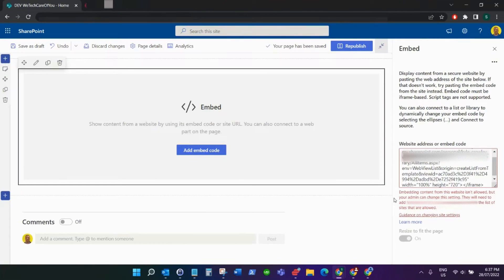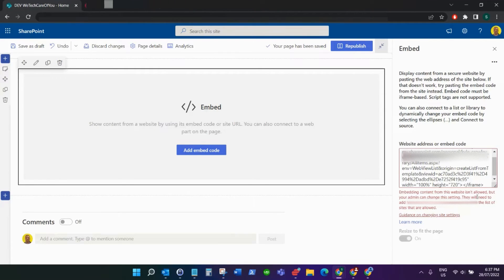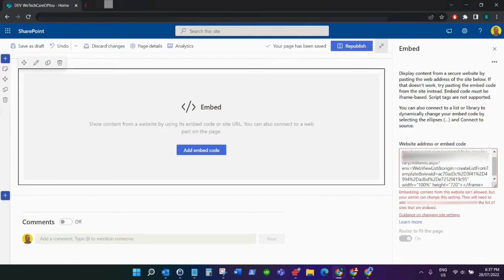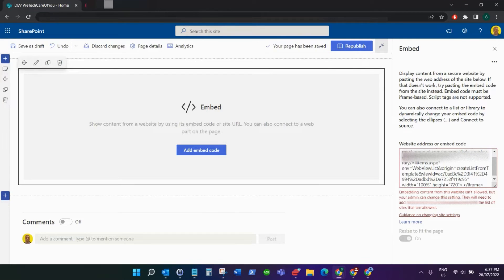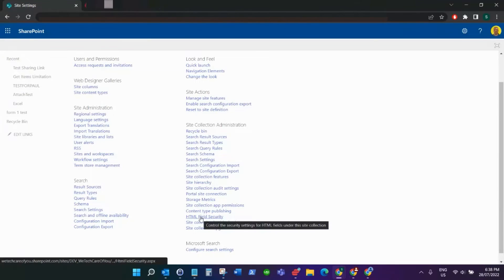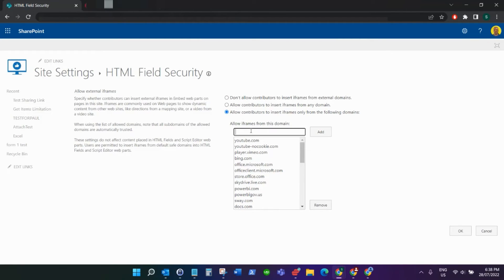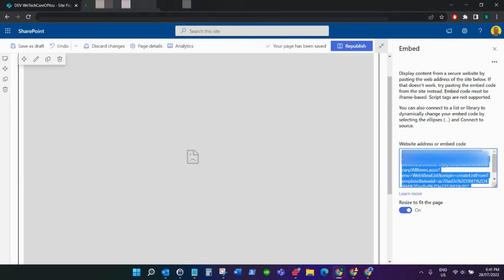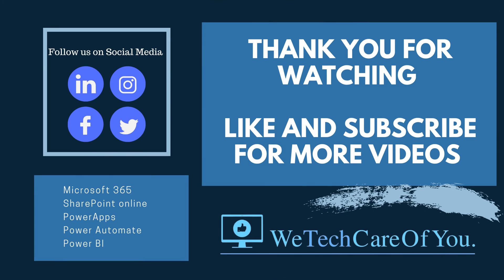SharePoint Embed Error Embedding Content from this website isnt allowed, but your admin can change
This video shows how to fix "website isnt allowed" error when trying to embed in a SharePoint page.